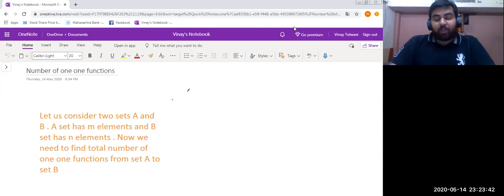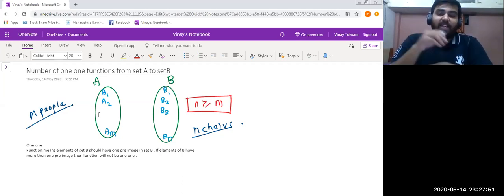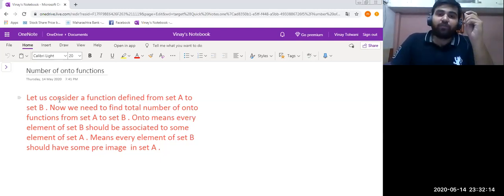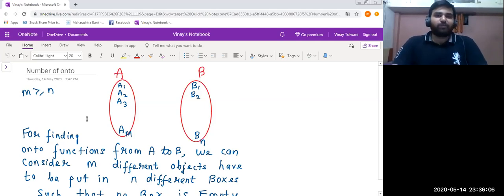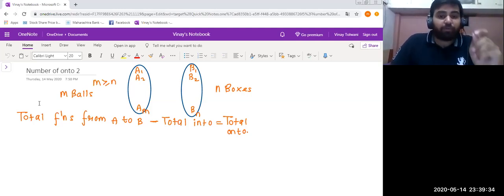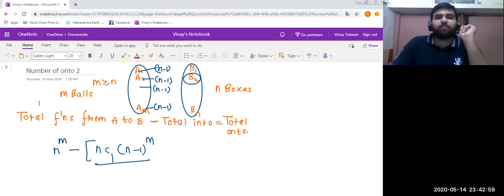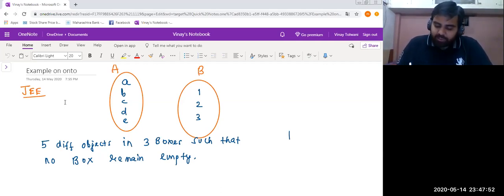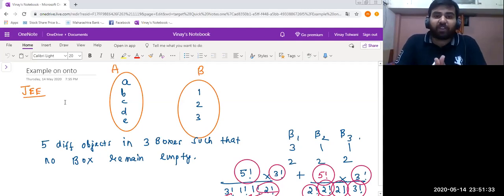number of one one and onto functions